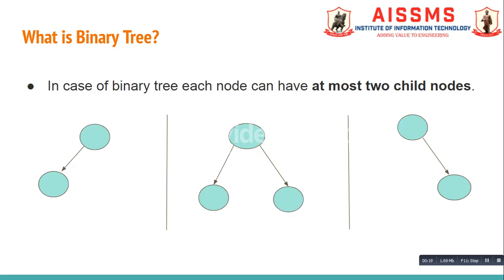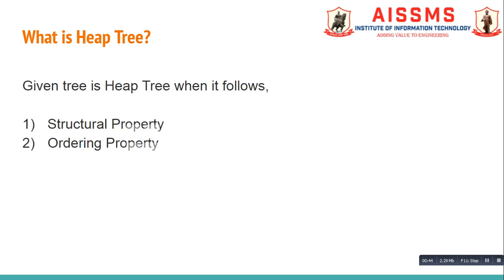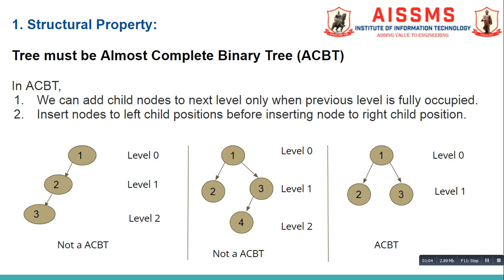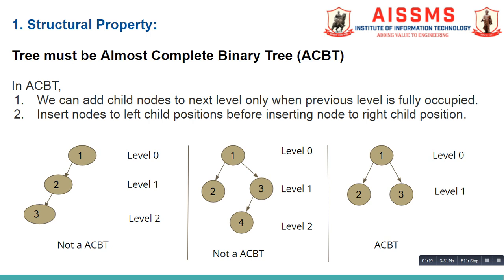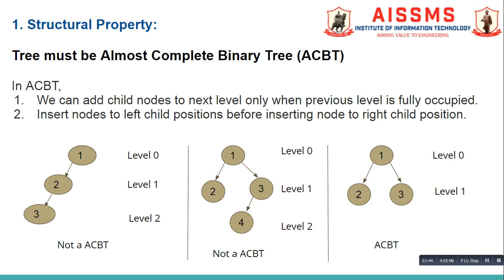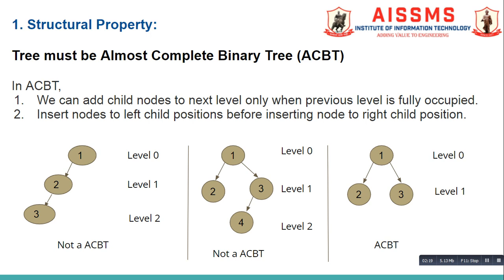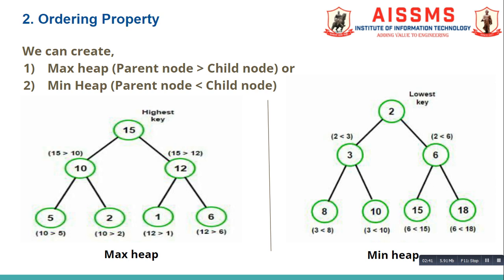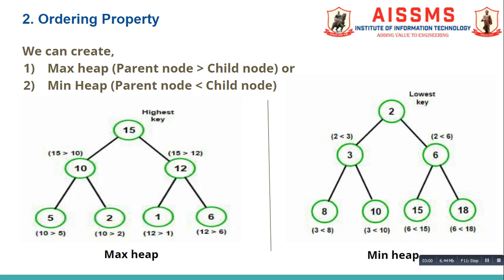Heap Tree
Video by: Ms. Priyanka Shahane
Title: Heap Tree
Subject: Data Structures & Algorithms Laboratory